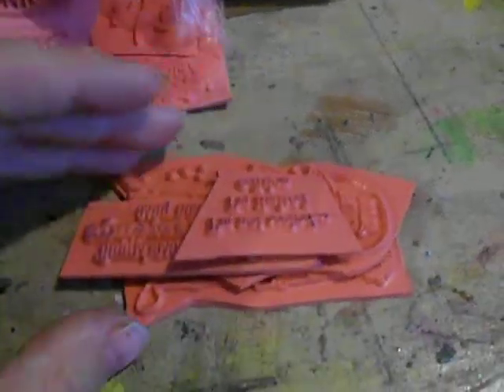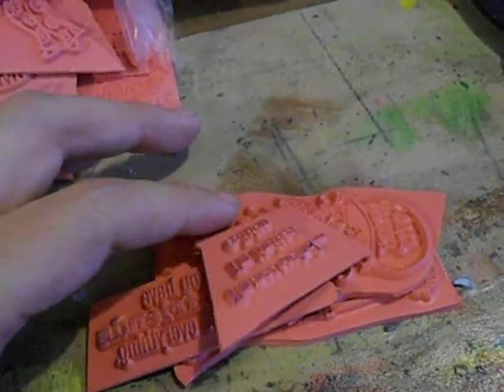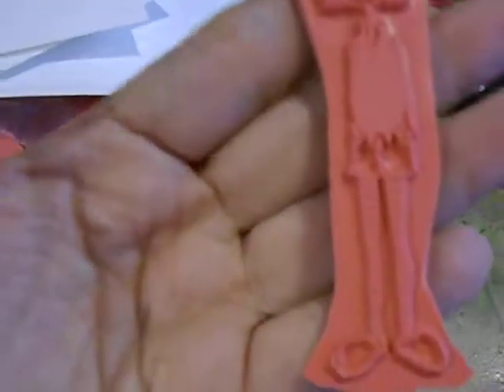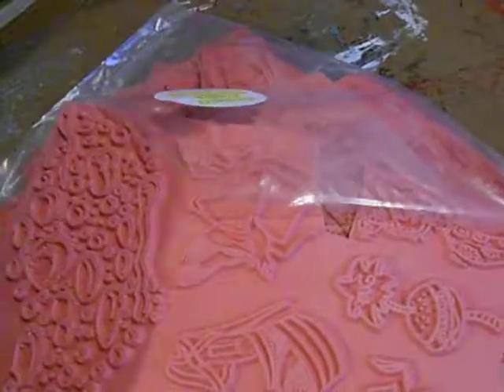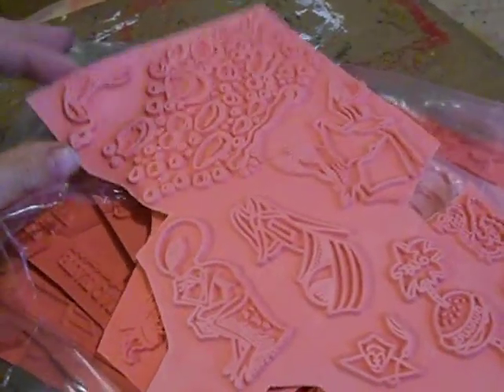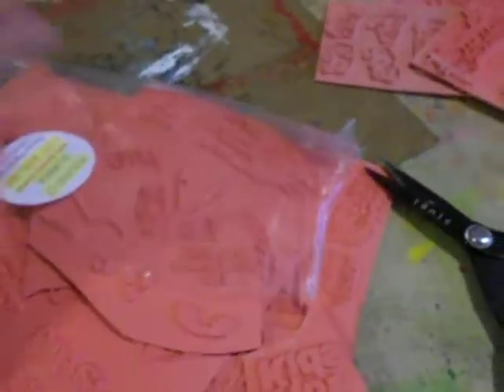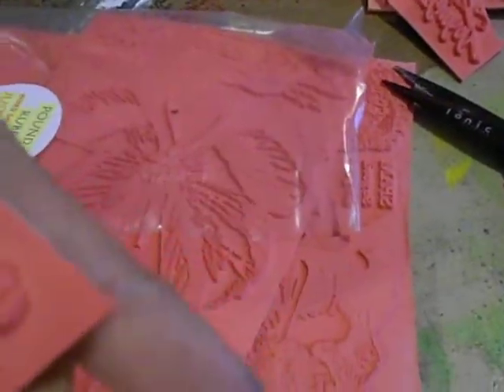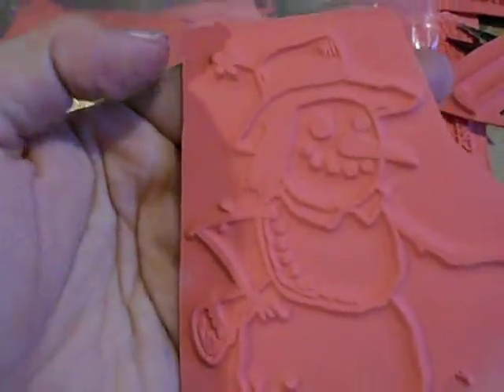Viva Las Vegastamps! order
my 2 orders I got from Viva Las Vegastamps! one is a reguar order and another is with the Design team order. :)

I'm not weird i'm limited edition. Item 18408 Plate 1367
Crazy friends item. 18569 Plate 1415
Skinny minnie...Item 18302 Plate 1384
Fairy dust... Item 18549 Plate 1399